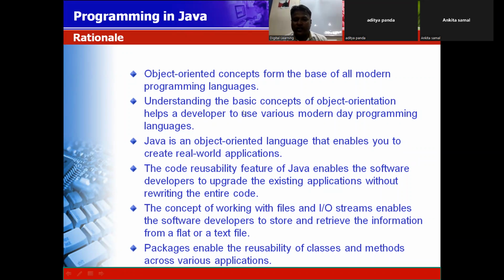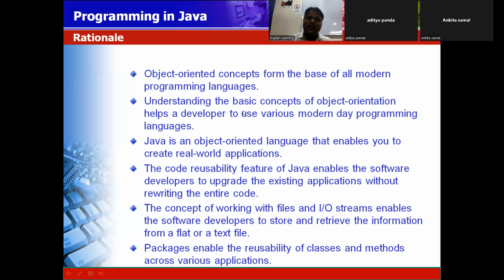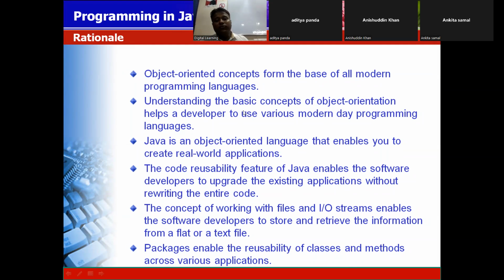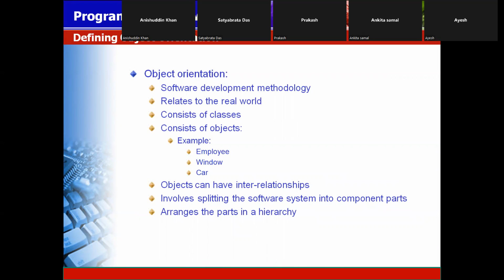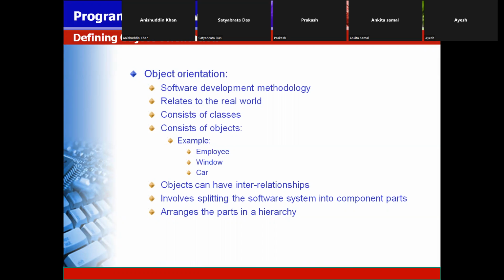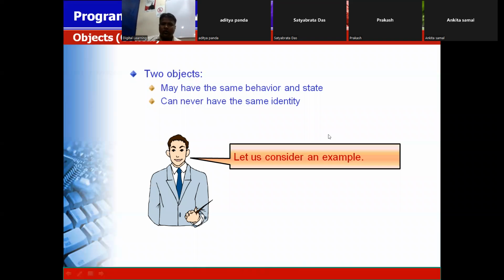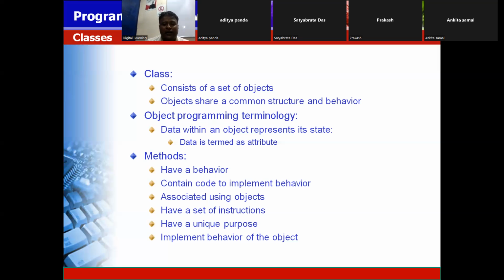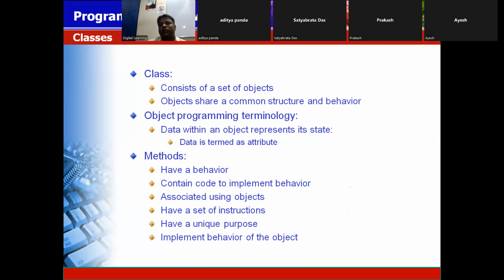OOPS PART 1